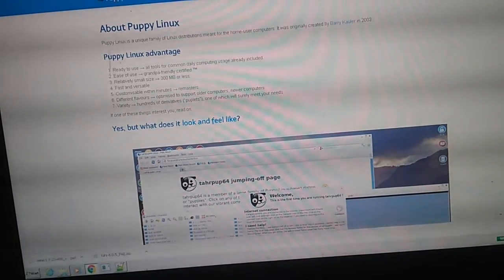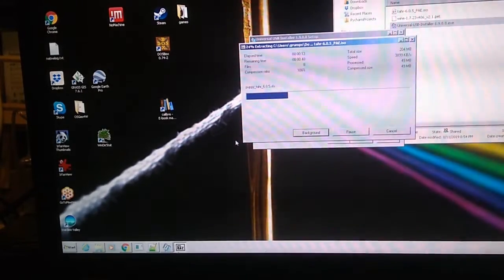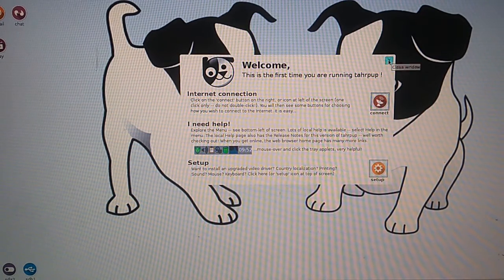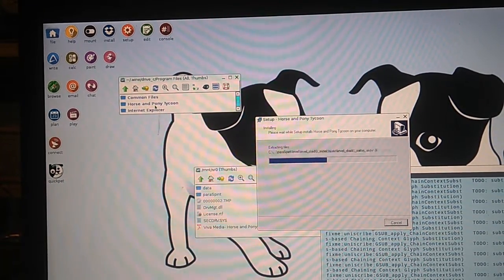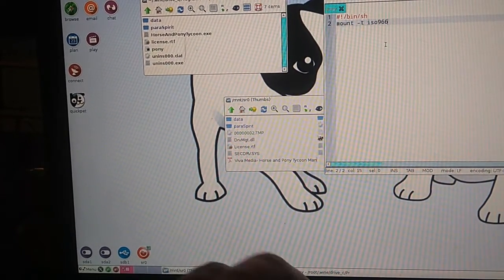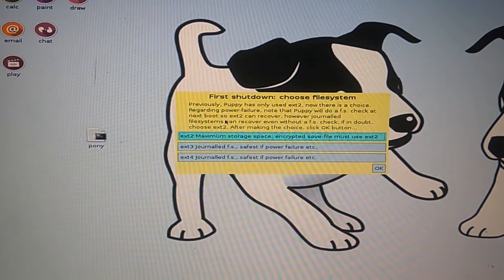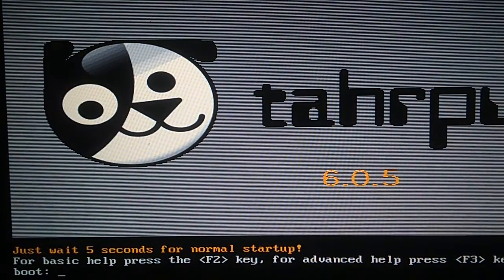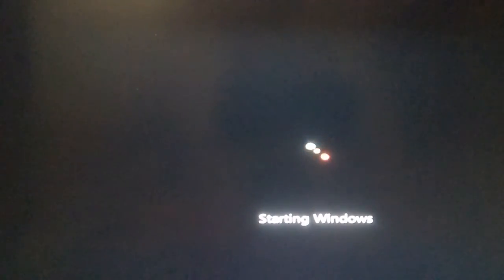Installing "My Horse Farm"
"My Horse Farm" does not install on newer windows computers (Win7, Win10). To work around this, I installed the game on a usb flash drive using Puppy Linux and the WINE windows emulator.